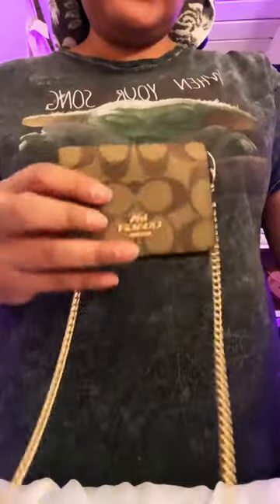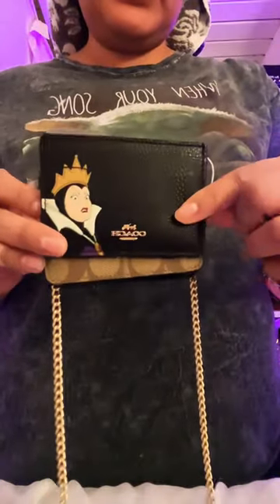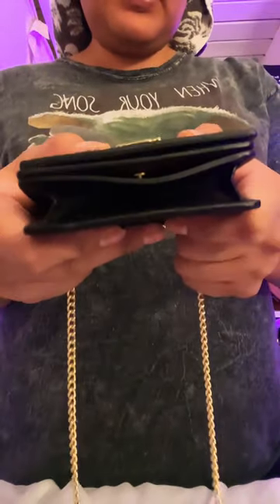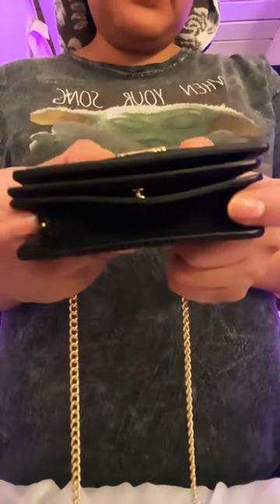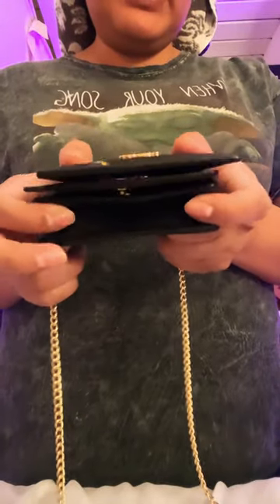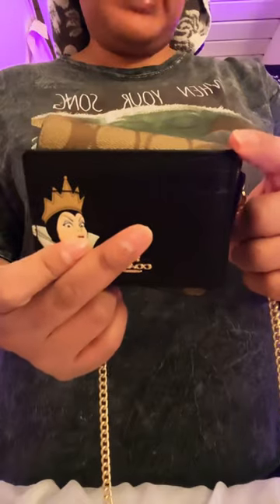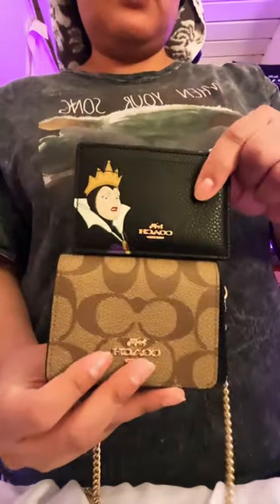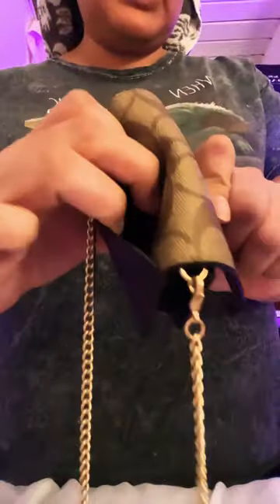coach wallet in chain !!!